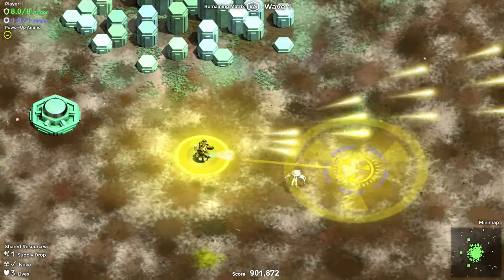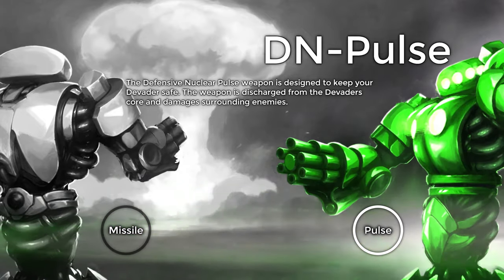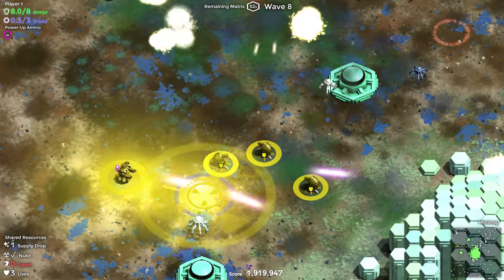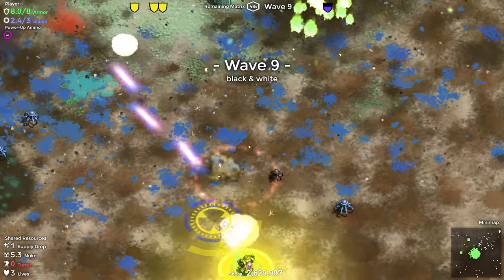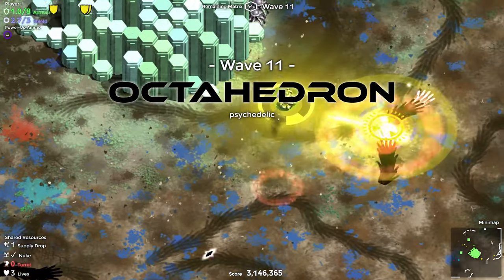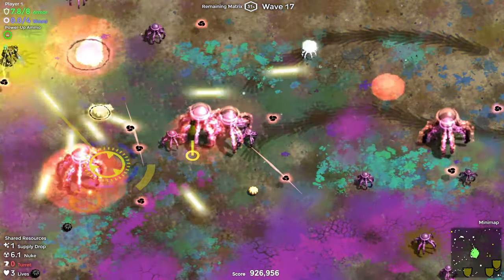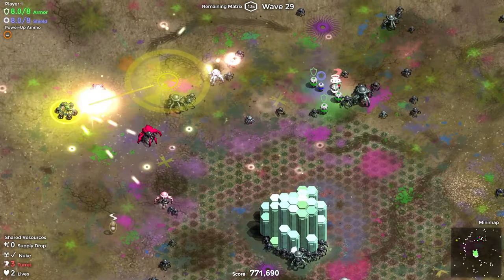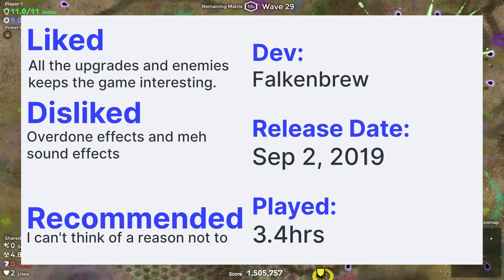Devader Review | intense twin-stick shooter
Devader is a twin stick shooter that has some surprises. First they shower you with upgrades. Second there are some weird enemies and a ton of different kinds. There's never a dull moment which is pretty much what you want in a twin stick shooter. I hope this Devader review helps!

Game key provided for free.